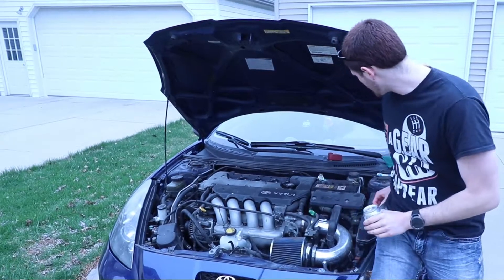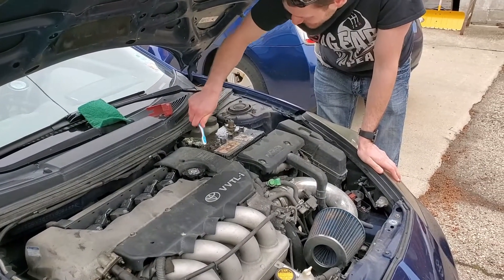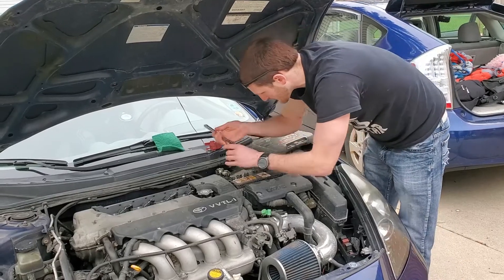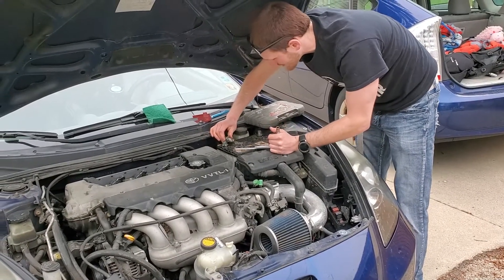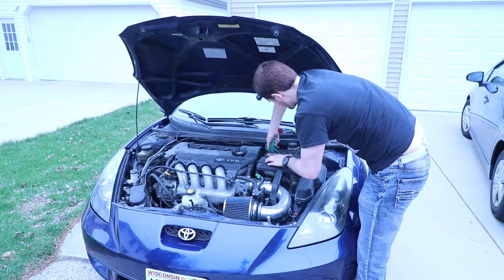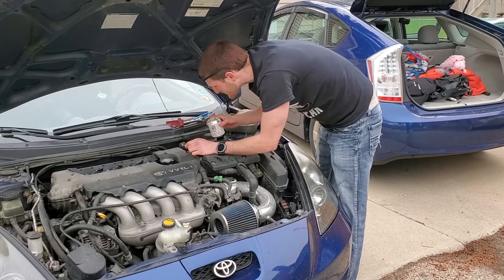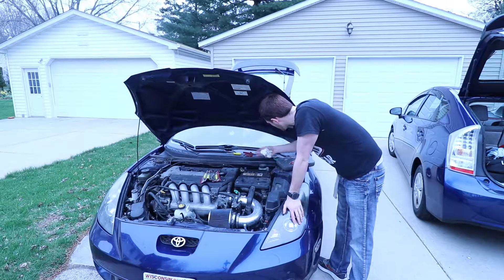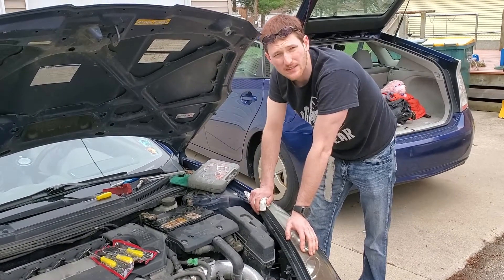cleaning corrosive off car battery terminals